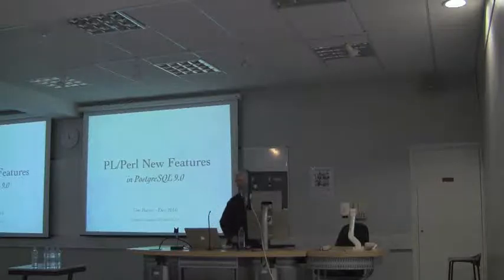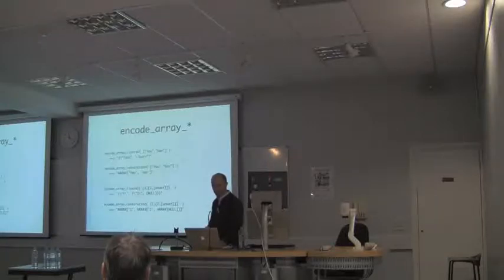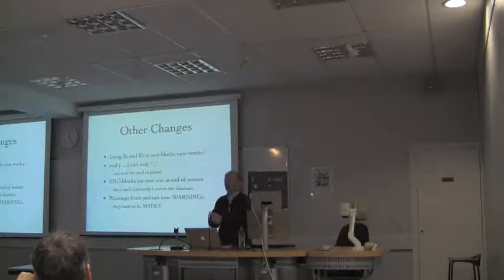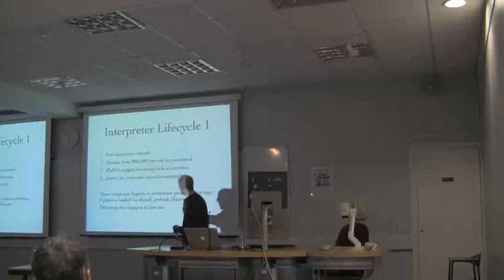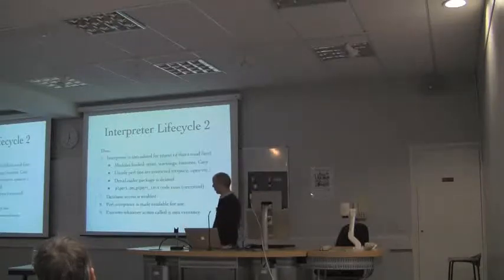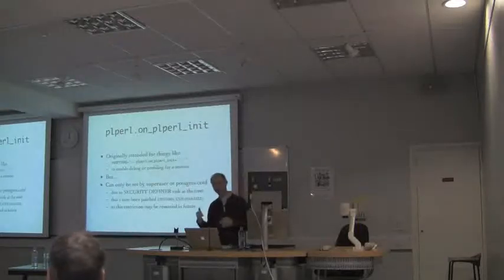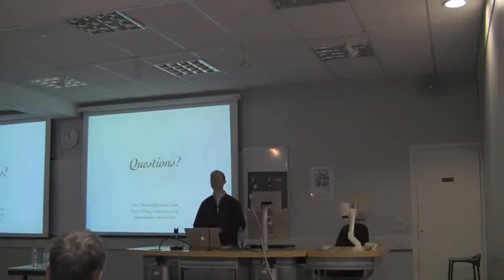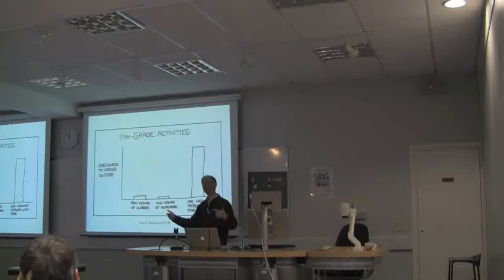New Features in PostgreSQL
Recorded at the London Perl Workshop 2010

PostgreSQL lets you write stored procedures in PL/Perl - a Perl interpreter embedded in the database server. The PostgreSQL 9.0 release includes significant enhancements to PL/Perl.

This talk will show you how to make the best use of the new features. You'll also learn how to use Devel::NYTProf to profile your PL/Perl code, and a new efficient and sugary way to call other stored procedures.